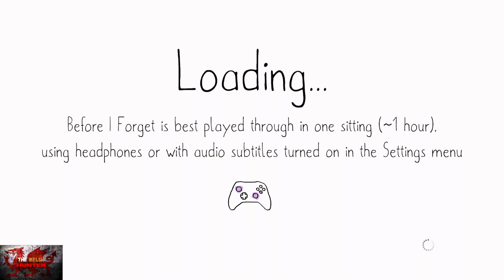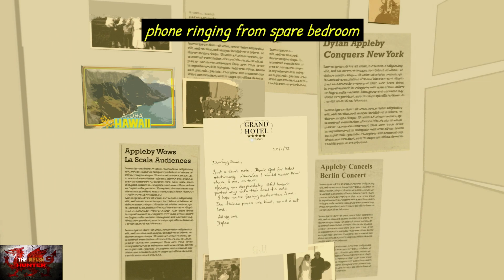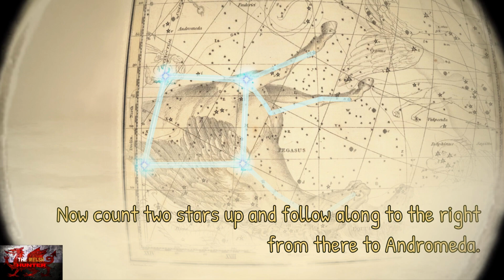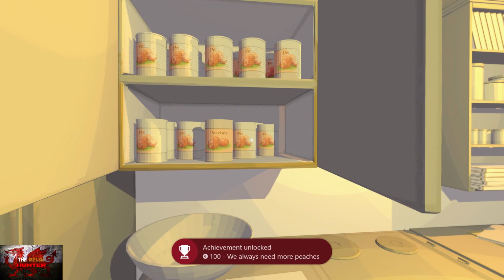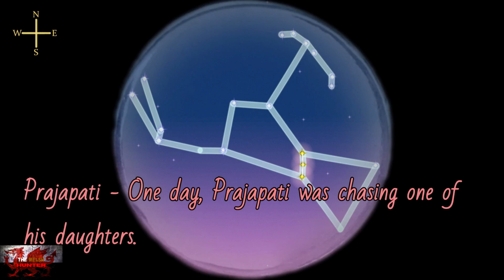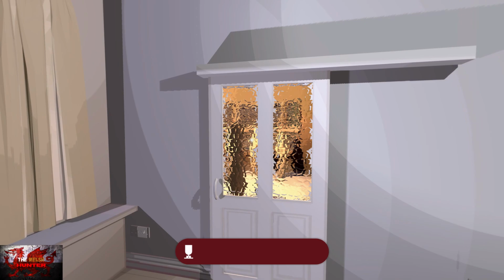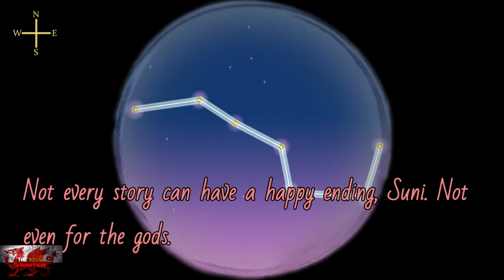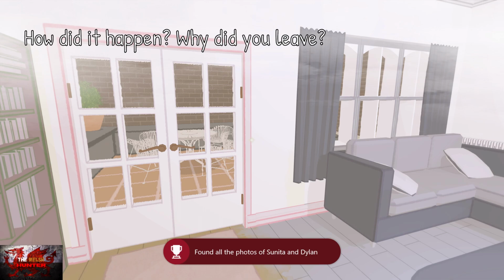Before I Forget - 100% Achievement Guide & Walkthrough (With All Collectibles)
Welcome to my 100% Achievement/Trophy Guide for Before I Forget.
A game developed by 3 Fold Games, Published by PID publishing & is available to you for just £6.69

We play as Suni, a woman looking for her lost love with the game fading in and out and flowing through all sorts of timelines in order to remember what happened in the past and finally find her beloved.

It is a very beautiful looking game, and excellent writing.
Achievements wise is very easy aswell, half is for completing the game, more or less the other half is for finding a good few collectibles in terms of photos, letters, emails, postcardsm, music sheets etc.
Follow along and you should have no issues.

TimG84
Jakeway3
TschanSchpange1

Big Love!